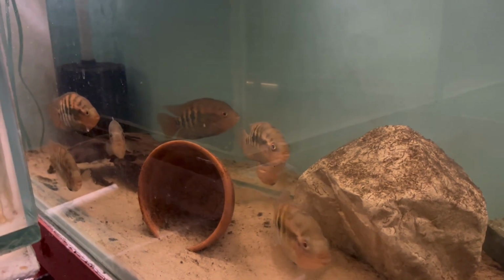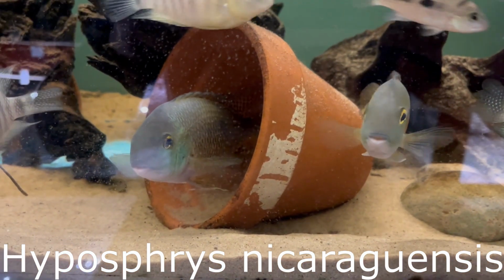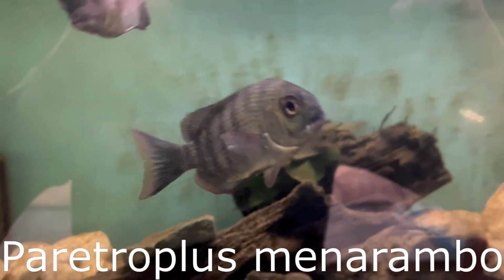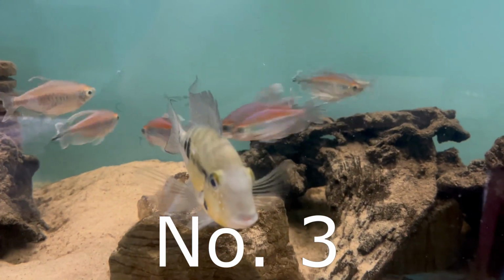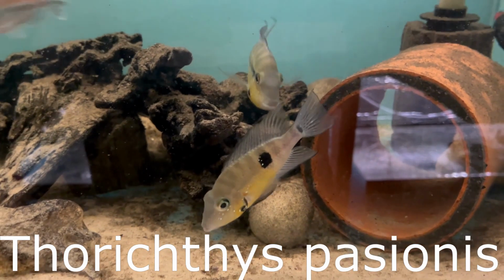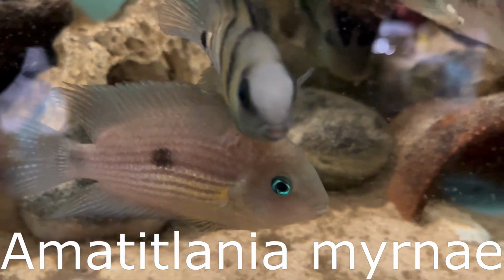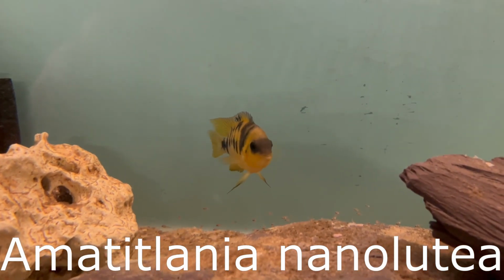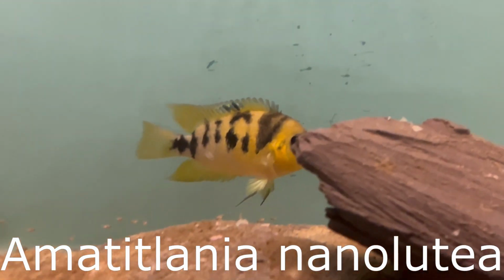Top 5 Cichlids in Bill's Cichlid Room December 2022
A look at some of my favorite Cichlids I'm currently keeping in Bill's Cichlid Room in December 2022.